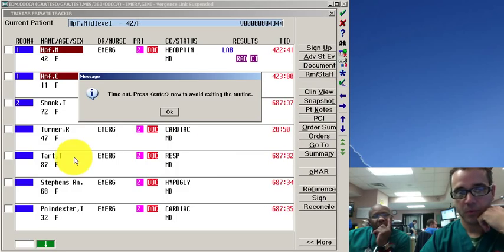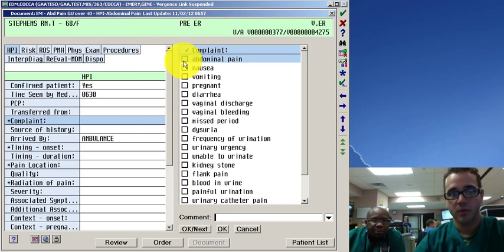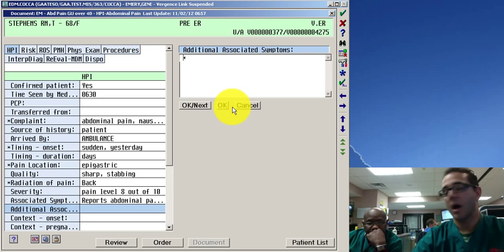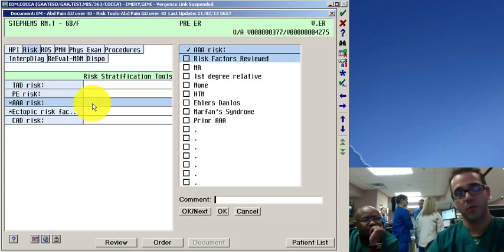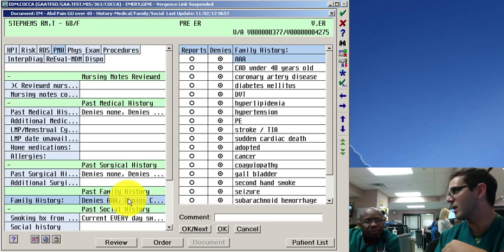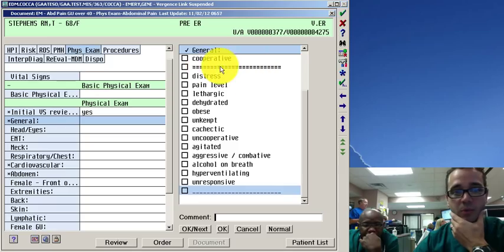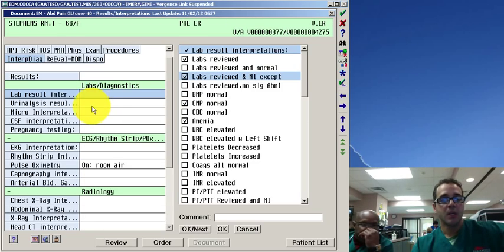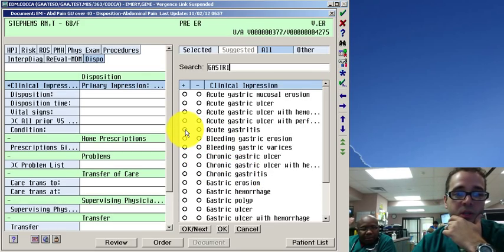P-Doc EHR Training Module Part 1 - for doctors ONLY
documentation training for P-Doc